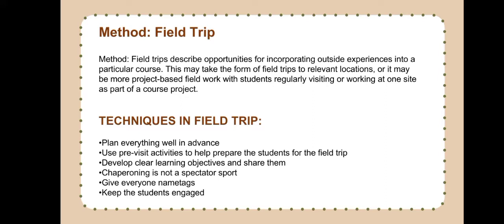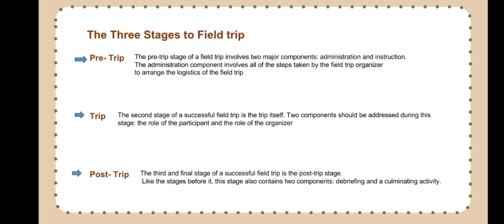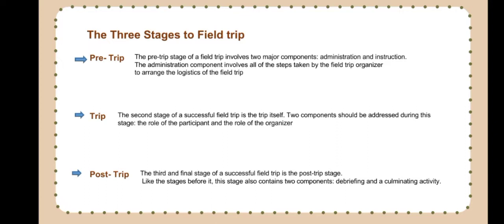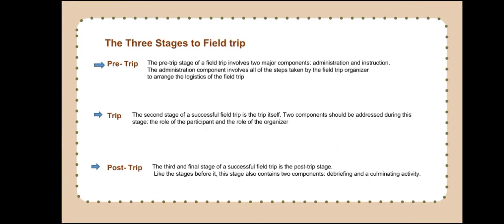Approaches, Techniques, and Methods: Field trip/Home visits/ Community Work